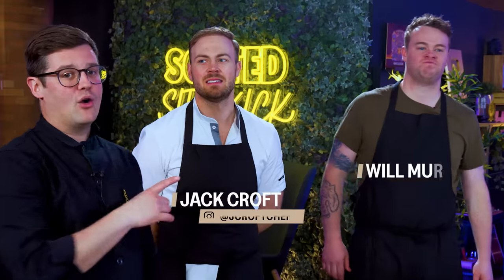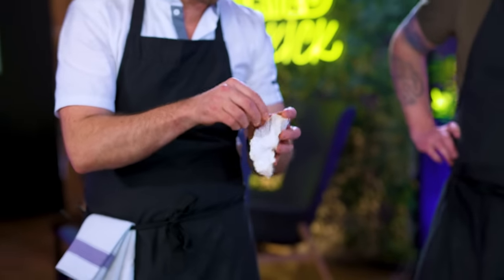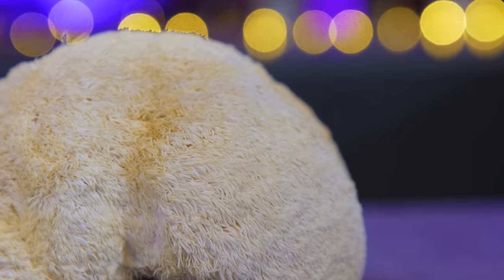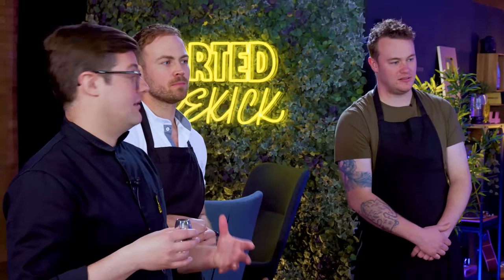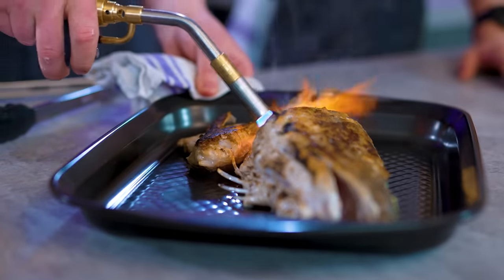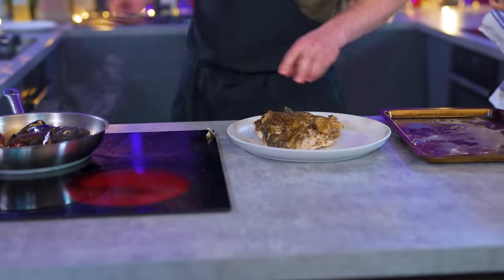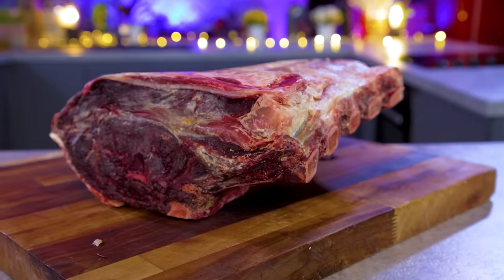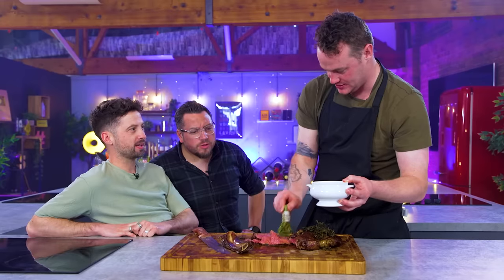Reviewing TOP RESTAURANT Methods and Techniques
In today’s episode, we deep dive into all things sustainable British cooking with our good friends at Fallow, Will and Jack! Cooking methods, interesting ingredients & much more.